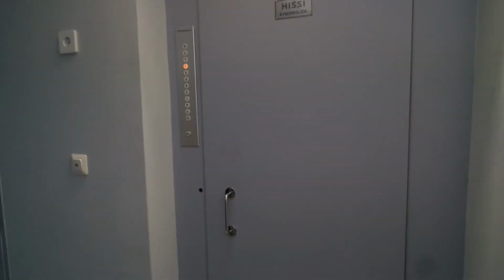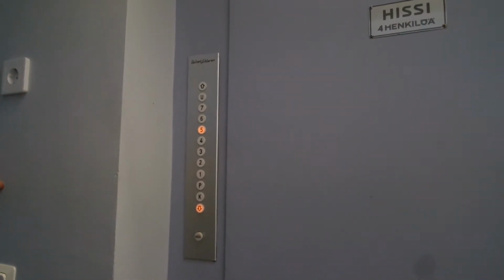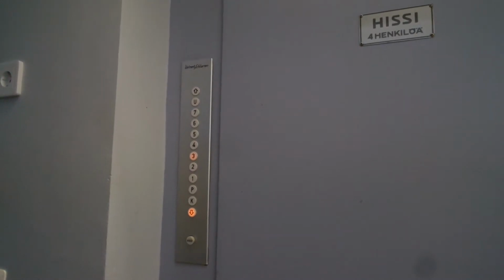Old ValmetSchlieren traction elevator/lift in Tuomiokirkonkatu 23A, Tampere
Location: Tuomiokirkonkatu 23A, Tampere, Finland
Brand: ValmetSchlieren, Filmed with Elevators from Finland
Year installed/modernized: 1969
Serial number: VS 1647
Floors: 10(K, P, 1, 2, 3, 4, 5, 6, 7, U)
Capacity: 4 persons or 320 kg
Filmed: 5.7.2021